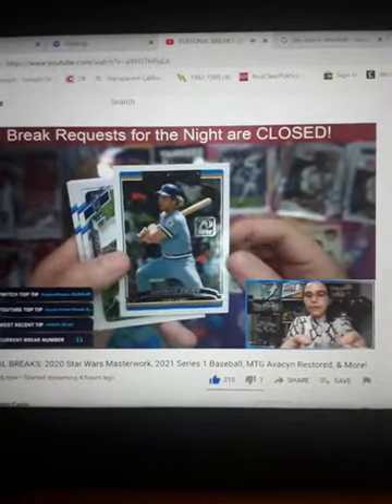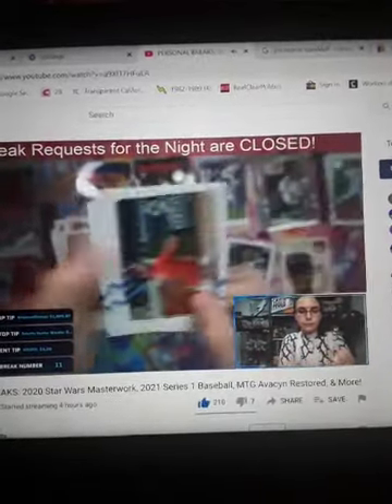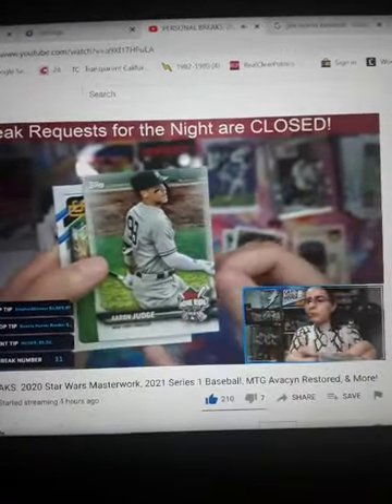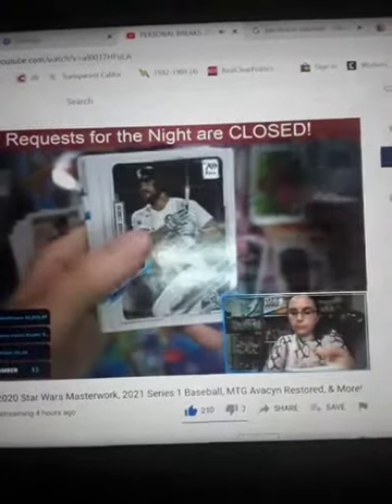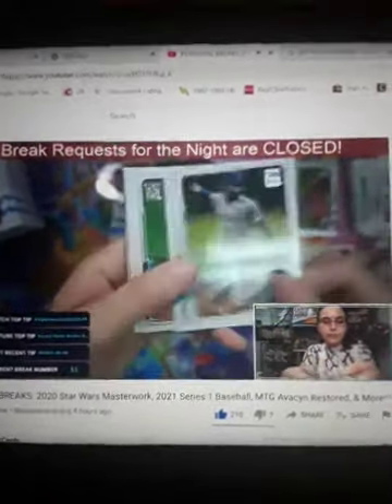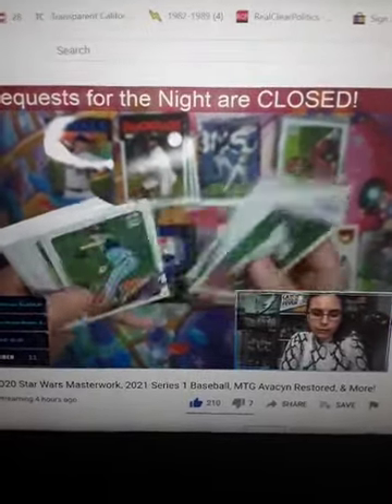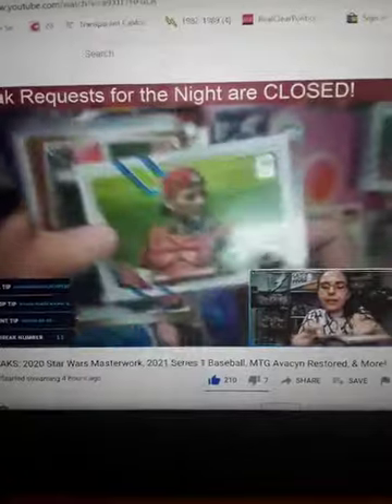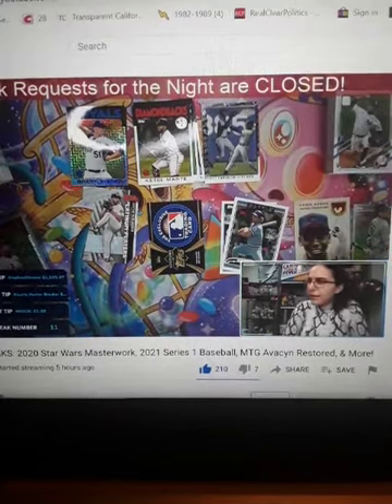My 2021 TOPPS HOBBY BREAK SPOT 11 with TitanSportsCards! 125 PER box at TitanSportsCards!